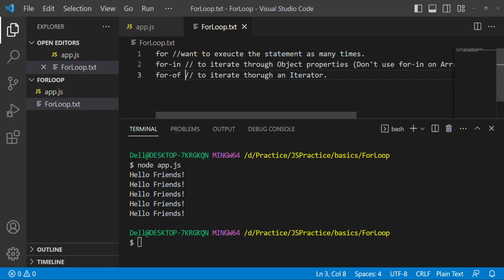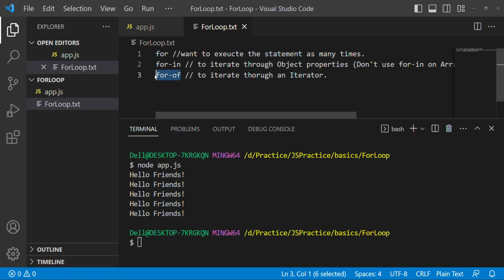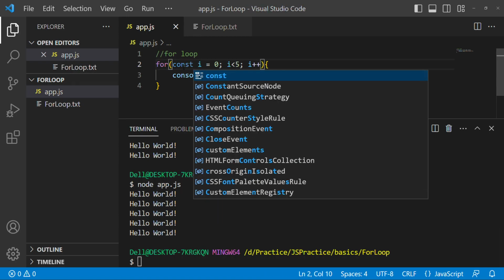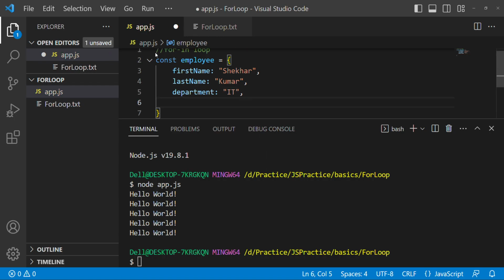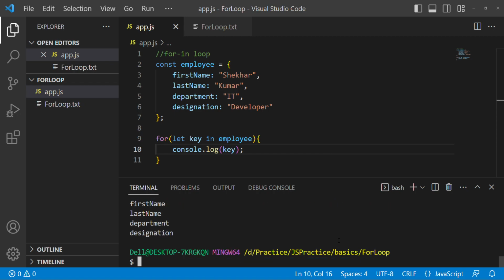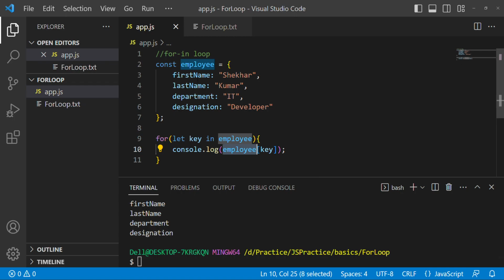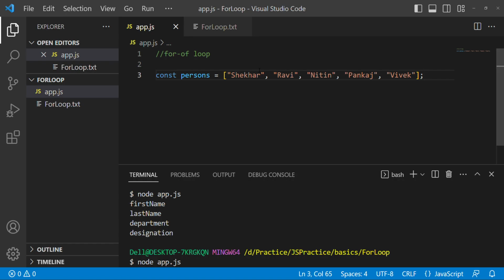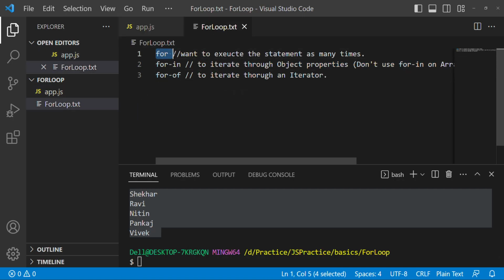For Loop | for, for-in, for-of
In this video we are going to see these 3 types of loop in JavaScript - for, for-in and for-of